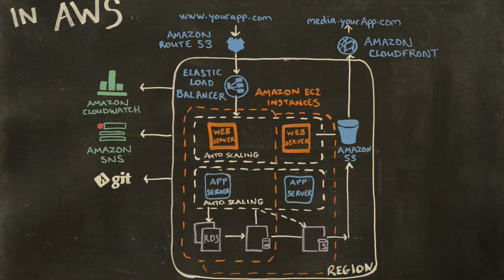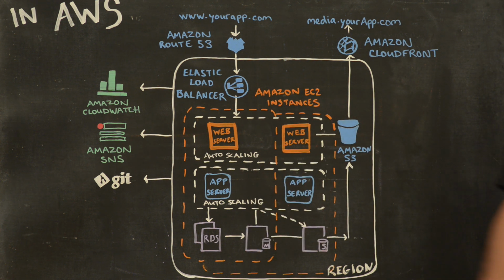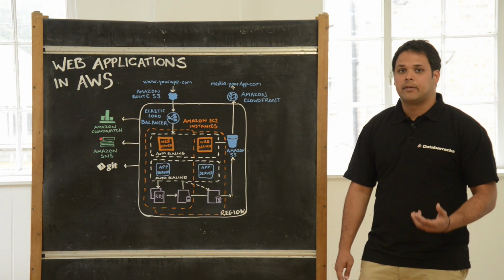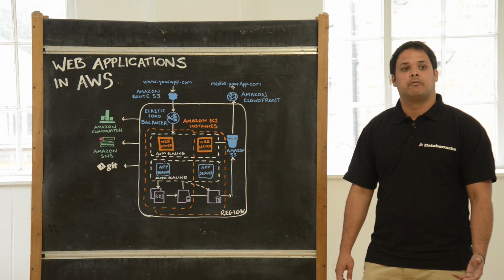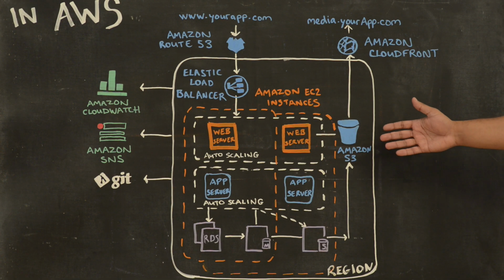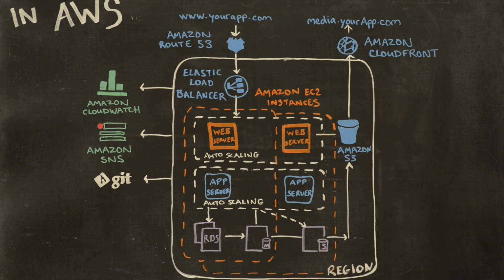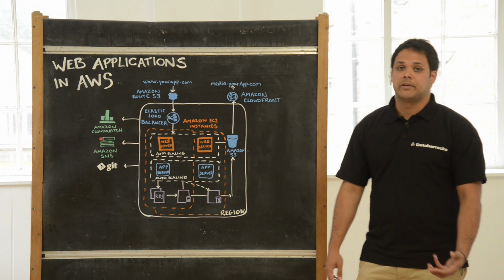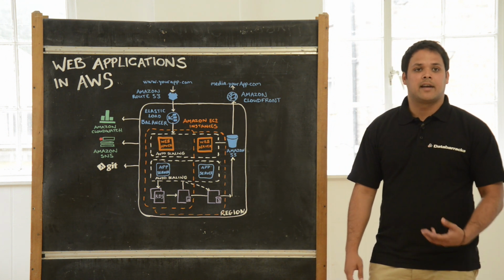Building scalable web applications with Amazon Web Services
Watch Johan Holder explain everything you need to know to build a resilient and globally scalable AWS web application, from the ground up.